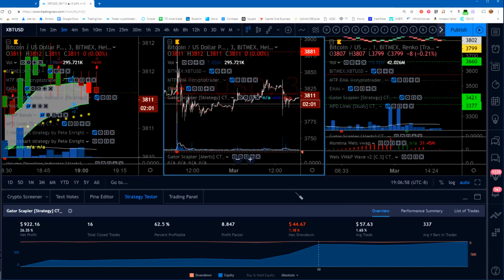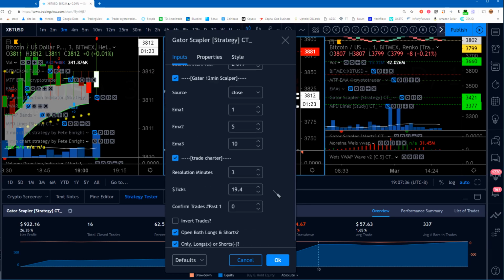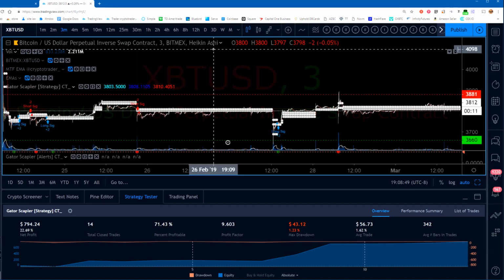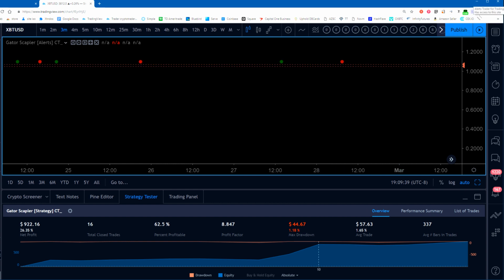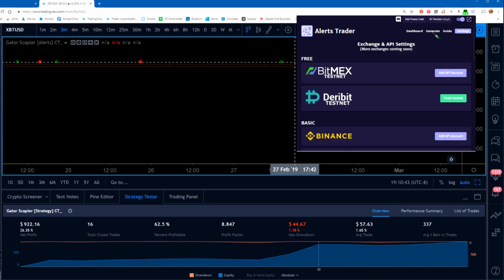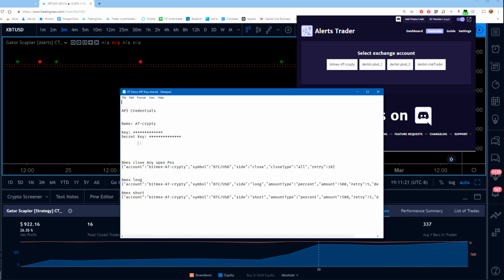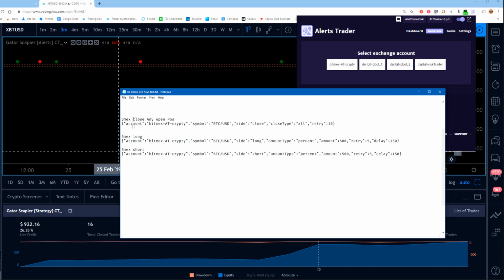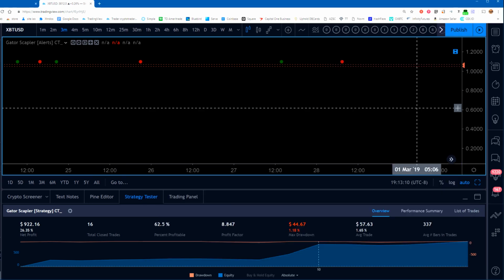Using Alerts Trader for Tradingview to Trigger Buy & Sell orders on Bitcoin Exchanges 2.28.2019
This video shows traders how to place trades from Tradingview charts
- add API keys
- Generate an API order script to copy and paste into a Tradingviews Alert message box
- Create a simple trendline in TV, add an alert to the trendline and attach API order scripts to it

This Tool makes it simple to automate tradingview's strategy indicator signals

This is what I use to Automate all my TradingView Pinescript Strategy Trading Bots,  w/ [Alerts] Scripts from tradingview:
*Alerts Trader for Tradingview chrome extendo.

it's a Best in class .
-it will not send double order even  when you have multiple TV tabs open
-it has order retry for system overload error handling

I'm riskTrader! I am the lead trading systems engineer/analytics of the bitBull automated algorithmic trading strategies on Tradingview, you can find me on TV @crytptoTrader_

You may lose money. This video for professional training, documentation, and educational purposes.